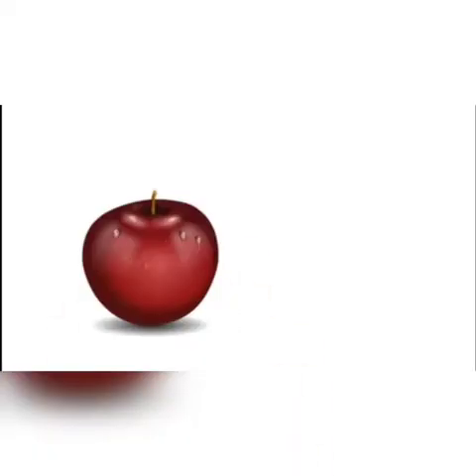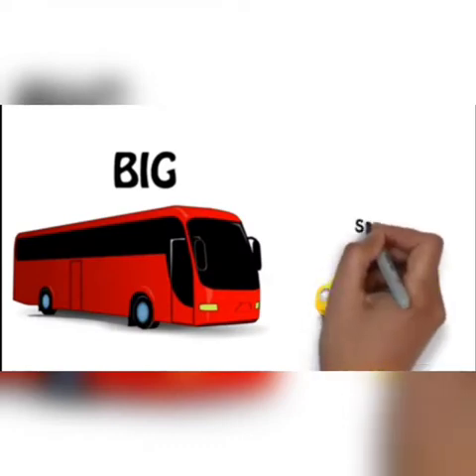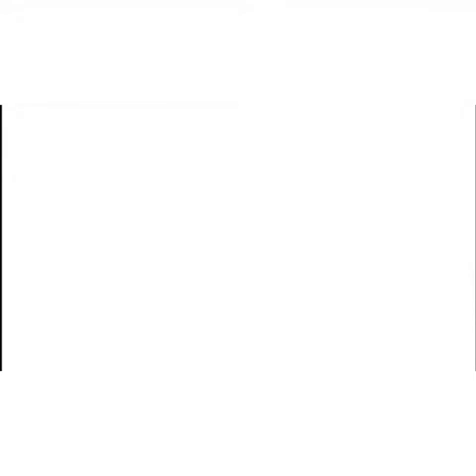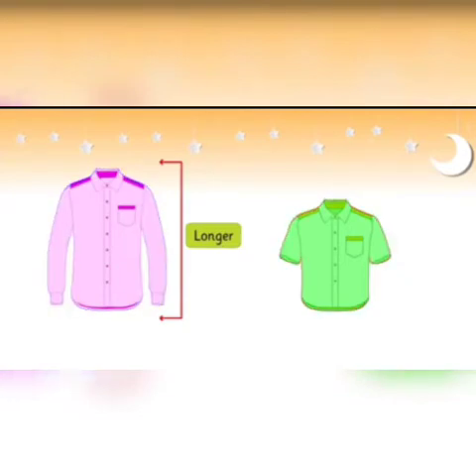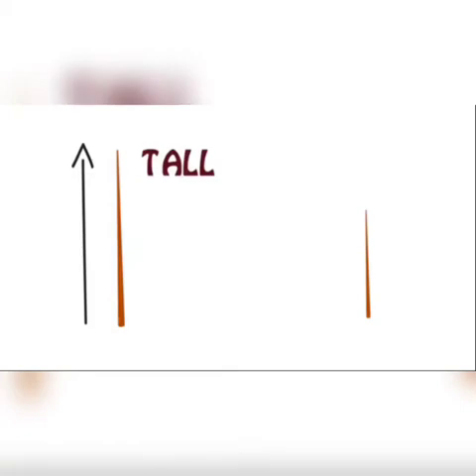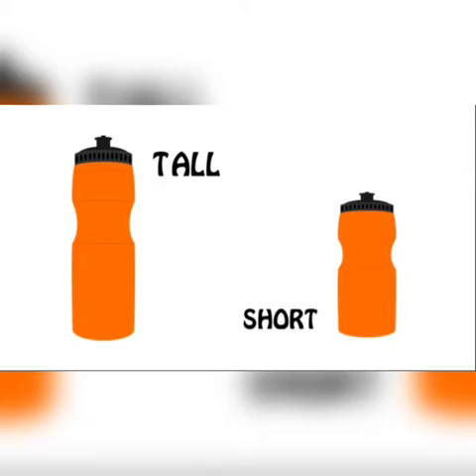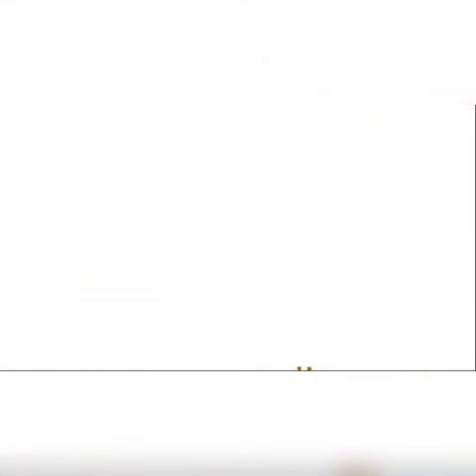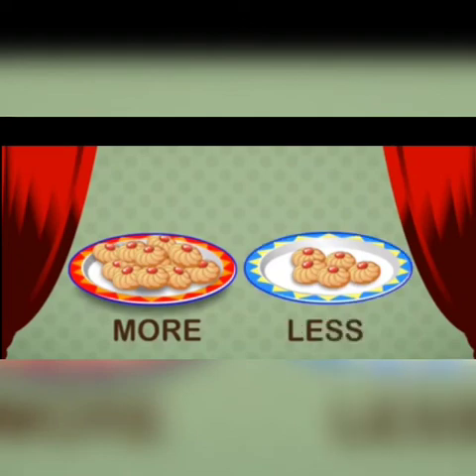MATH | Big & Small,Long & Short,Tall & Short,More & Less 2 | Nursery